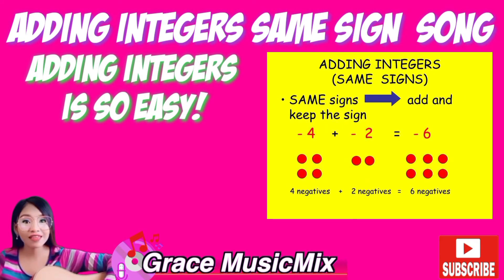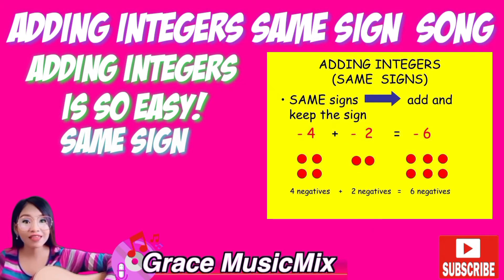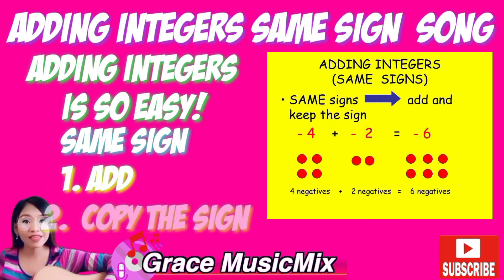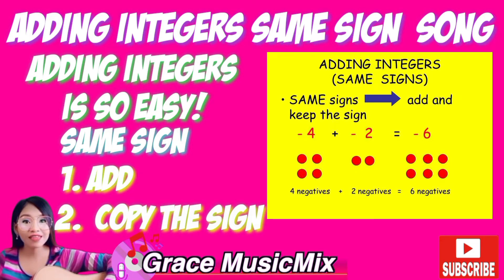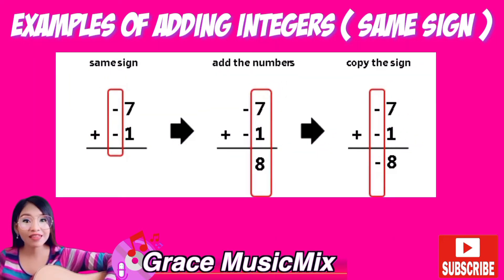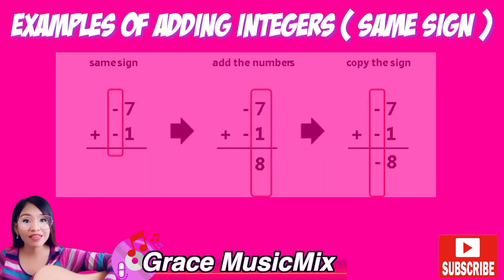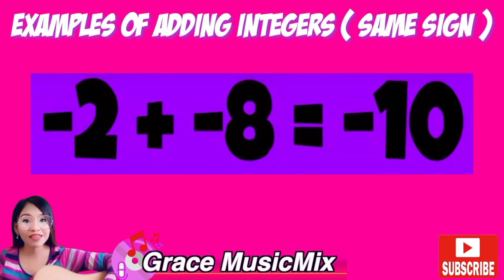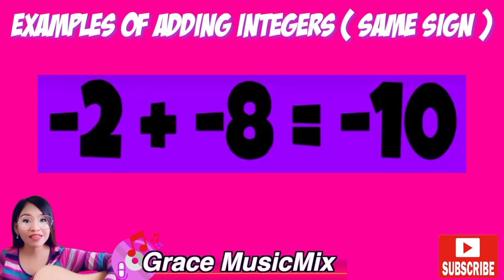ADDING INTEGERS SAME SIGN SONG | GRACE MUSICMIX | WITH TUTORIAL | WITH EXAMPLES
Video Title : ADDING INTEGERS SAME SIGN SONG | GRACE MUSICMIX | WITH TUTORIAL |  WITH EXAMPLES

Hi everyone! For today's video , I'm gonna share with you  ADDING INTEGERS SAME SIGN SONG to the tune of LAZY SONG  .  Check it out!

TIME CODES
0:00 - Intro
0:04 - Adding Integers Same Sign Song
0:46 -  Examples of Adding Integers with Same Sign
1:43 - Outro